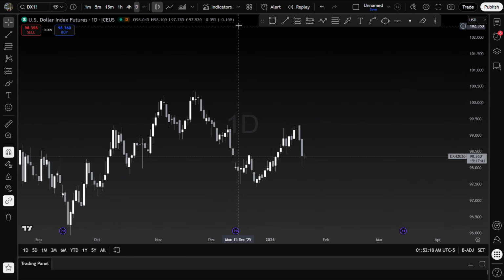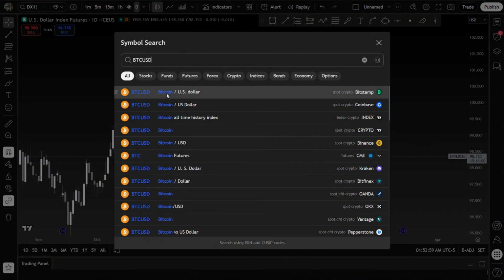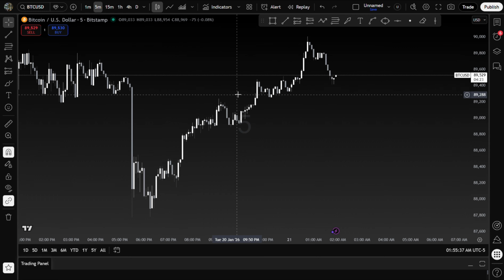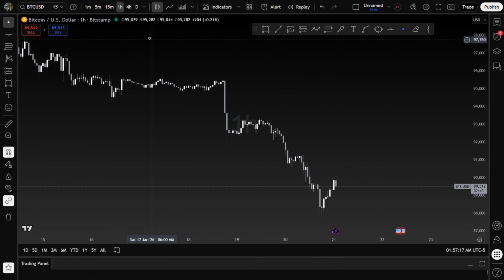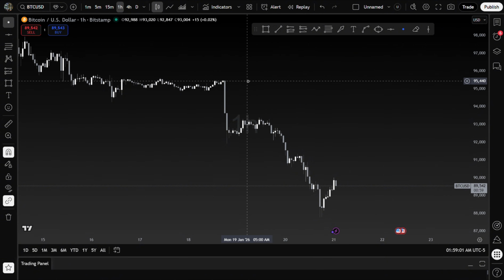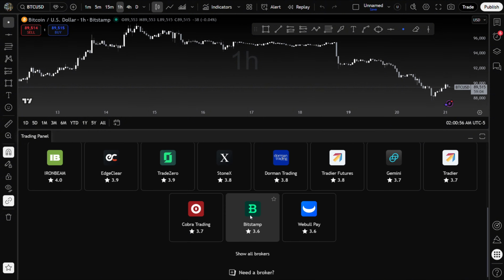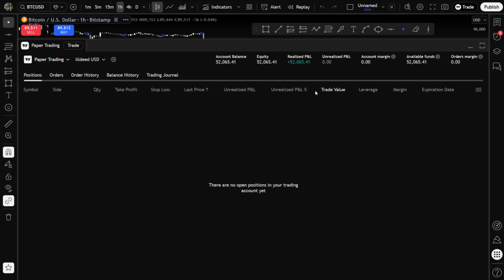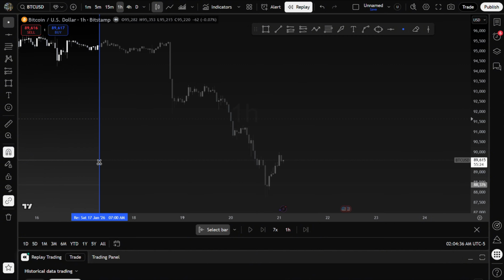how to use TradingView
In this video I break down the absolute basics of TradingView so beginners can start using it with confidence. I cover charts, tools, alerts, the replay feature, and how TradingView connects to your broker — keeping everything simple and practical for new traders.

If you’re serious about learning trading the right way, I also offer mentorship, coaching, and a community for traders who want structured guidance, accountability, and real growth.